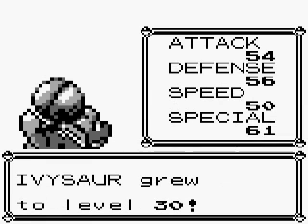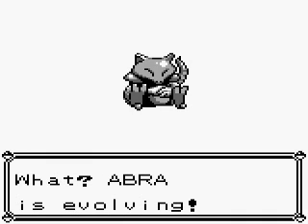Let's Play Pokémon Red - Part 15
My team suddenly gets a lot more powerful, with Abra evolving twice (once off-camera, to be fair) and Ivysaur learning Razor Leaf. I also rant about the Mew glitch, since I encounter one of the trainers involved in pulling it off, as well as the lame trainer intros from RBY and the mystery of Pokémon refusing to evolve in FRLG.

Also, while evolving Kadabra, I must've messed with something, because... well, I'm not going to spoil it, but expect a nice surprise in part 16.